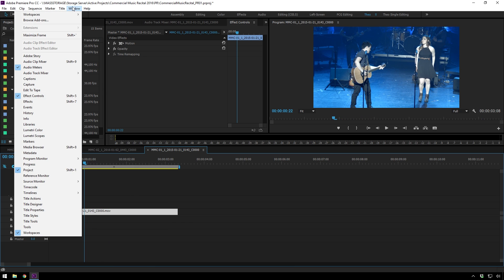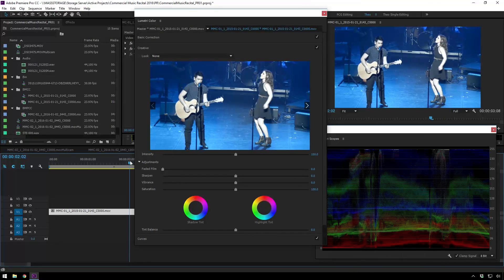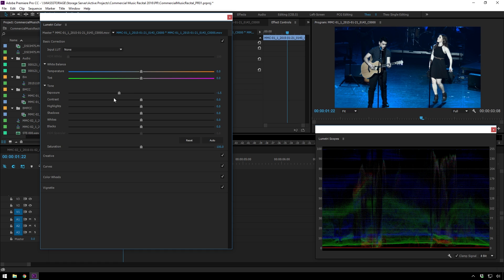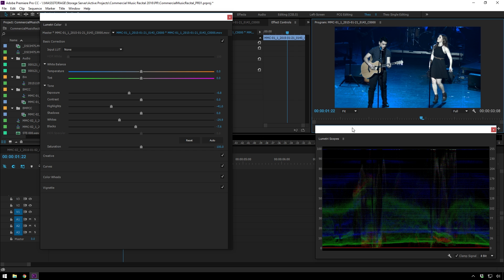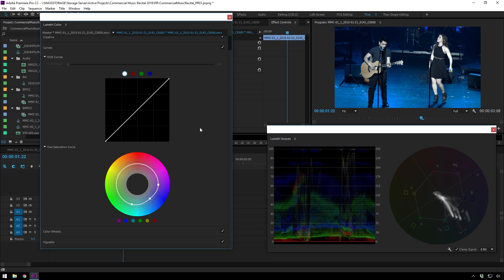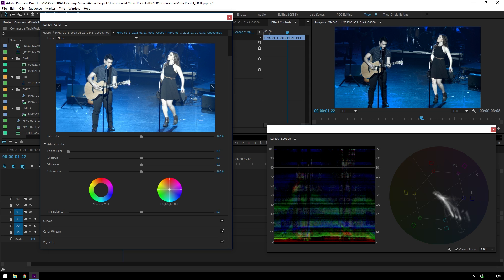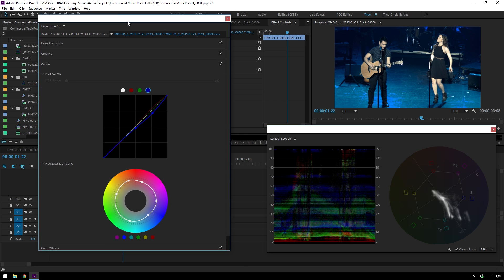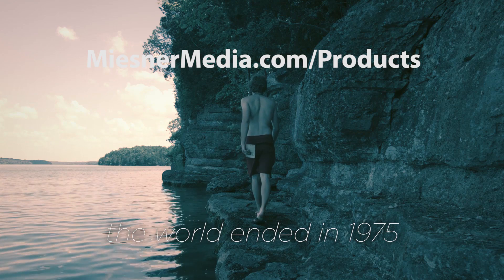Recover Over Exposed Footage - Premiere Pro Tutorial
Today Theo takes a look at saving some footage that is a good bit over exposed. Its not perfect, but its acceptable, and that's what matters.